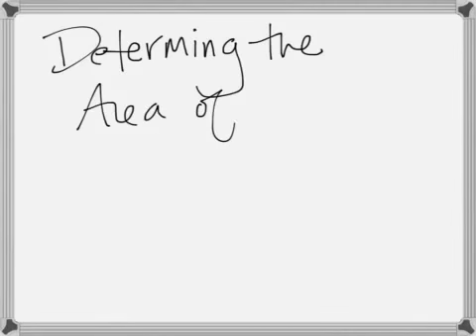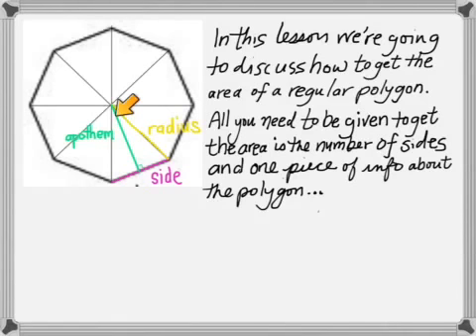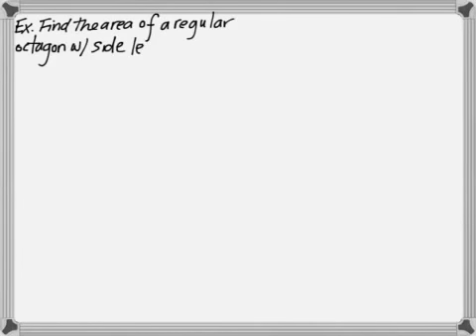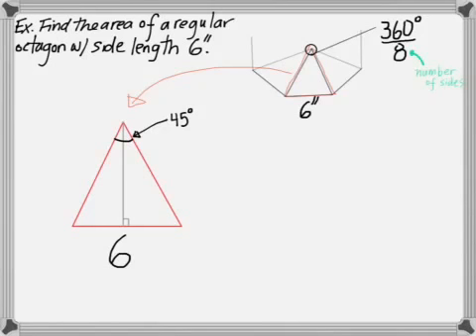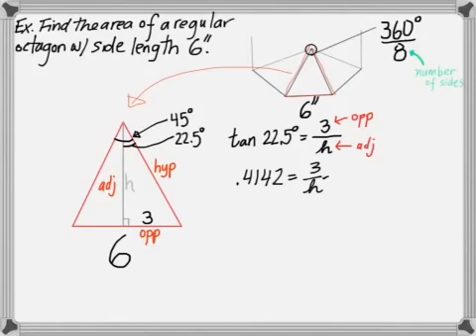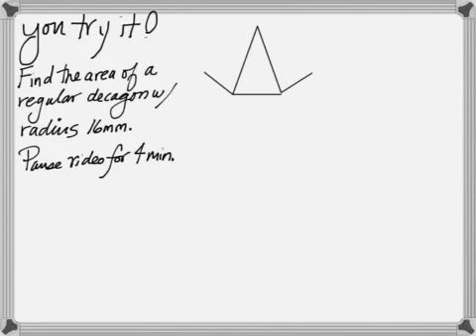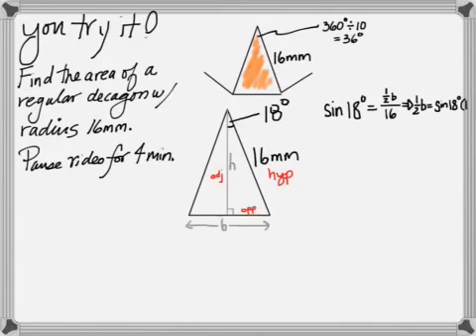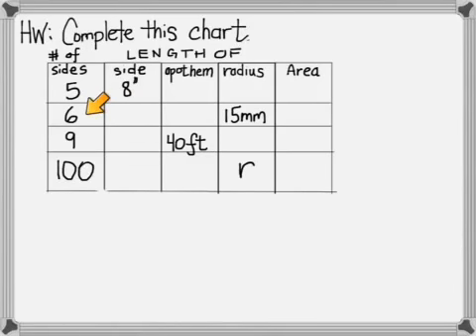Area of a regular polygon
Computing the area of a regular polygon given its side, radius, or apothem.